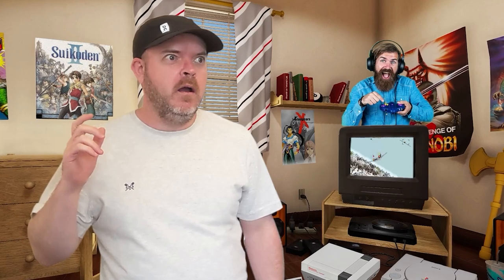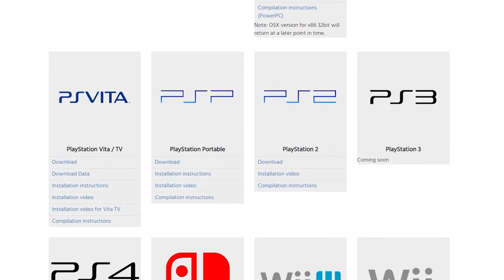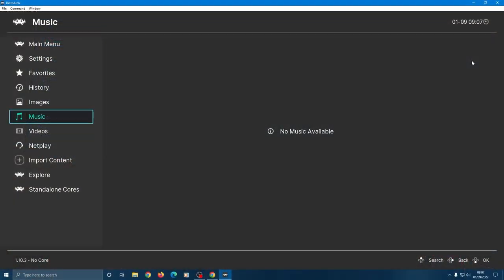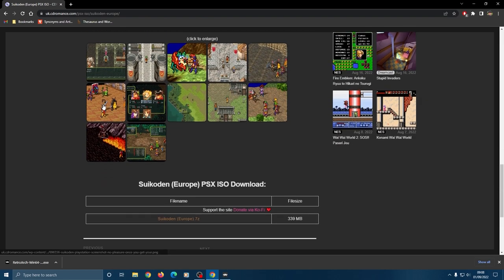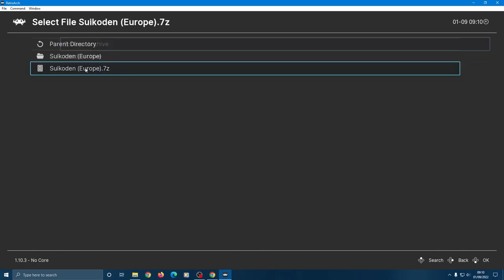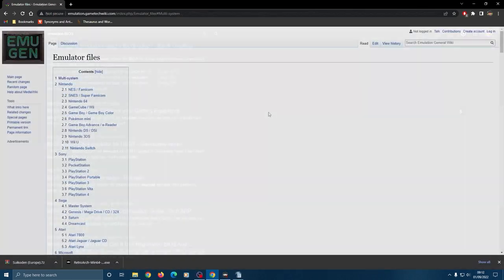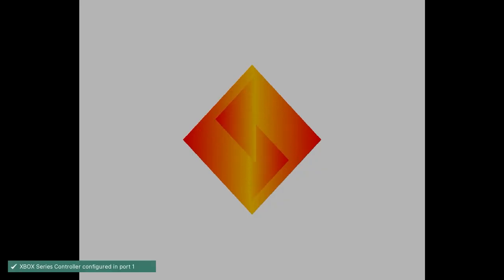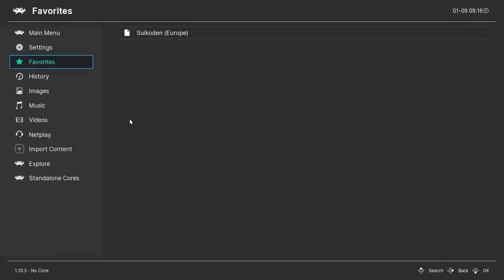The EASY Way To Play RETRO GAMES! (RetroArch Guide)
Everyone is playing classic games these days but if you're new to the retro scene it's difficult to know where to start. Luckily that's where RetroArch comes in!

Intro 00:00
What is RetroArch? 00:20
Downloading 00:50
The GUI & Controls 01:04
System Cores 01:23
ROMs & Choosing a Core 01:54
BIOS 02:55
Conclusion 04:01